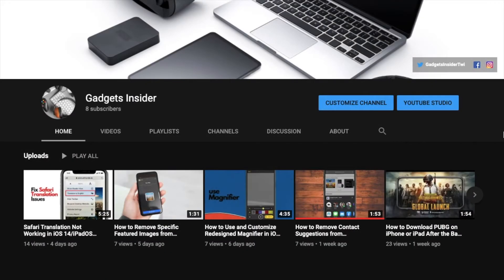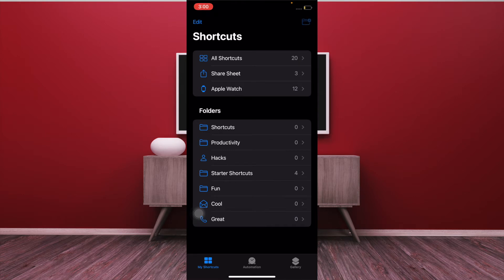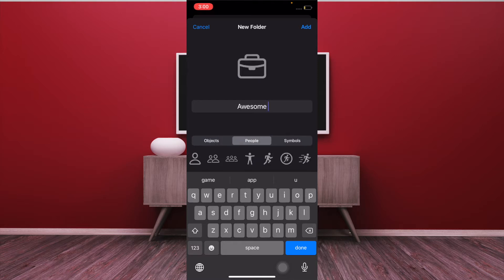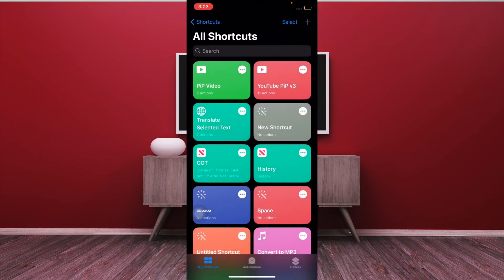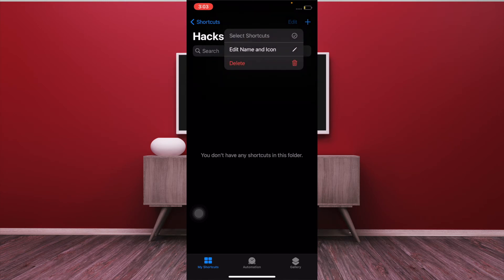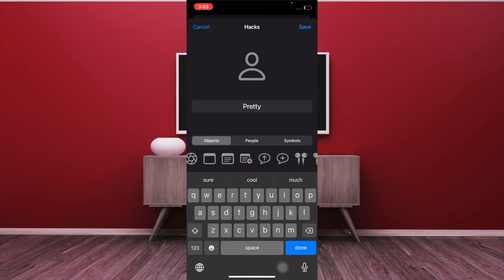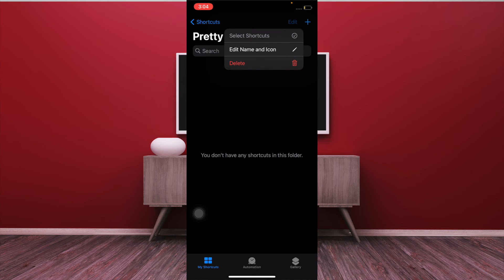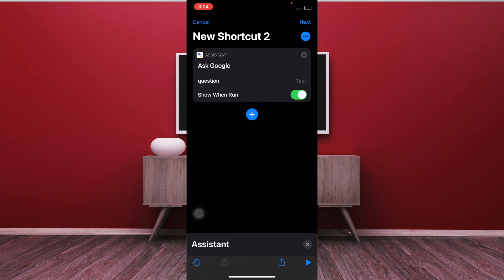How to Create and Customize Shortcuts Folders in iOS 17 on iPhone and iPad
Now, you can create and customize  Shortcuts folders in iOS 17 on iPhone and iPad. Let's find out how it's done!